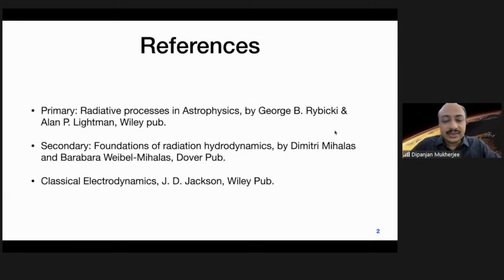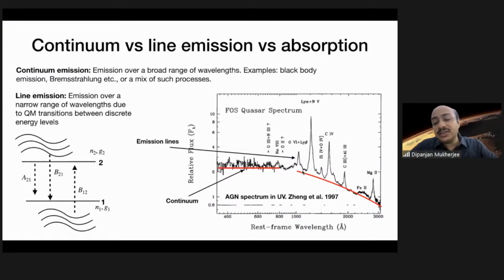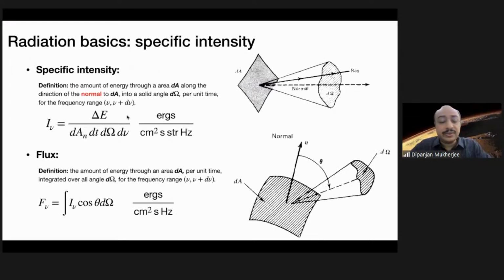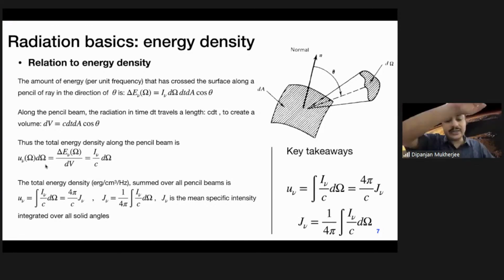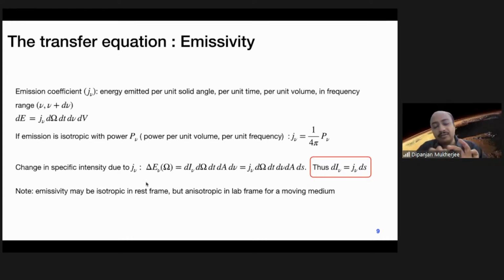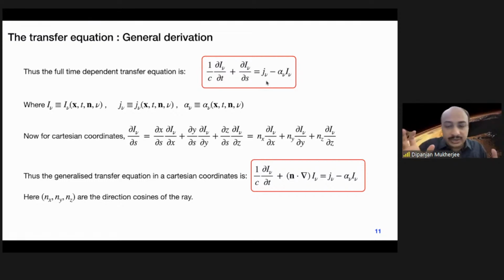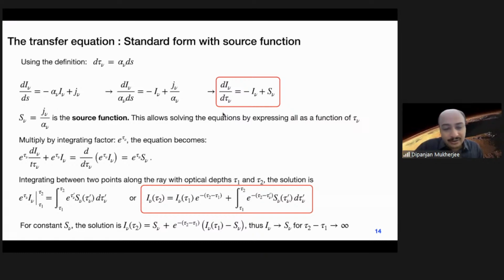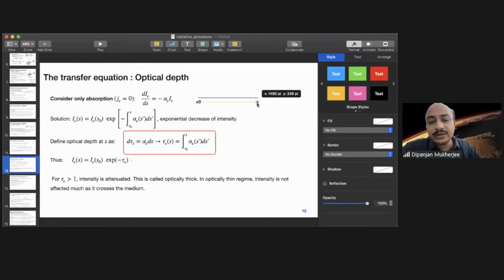ISSAA & RCAA 2022: Prof. Dipanjan Mukherjee - Radiative Processes (I)